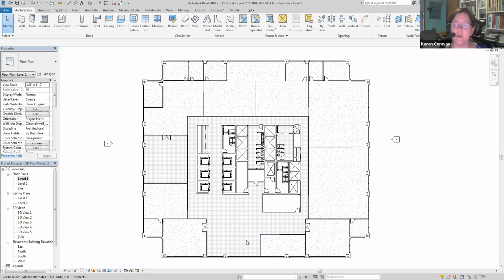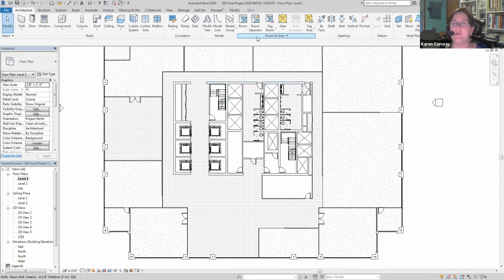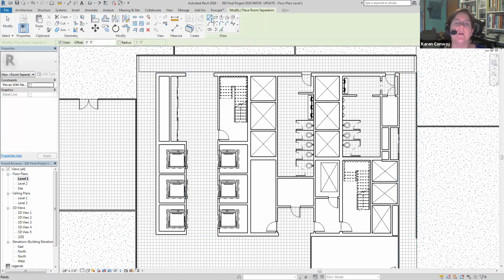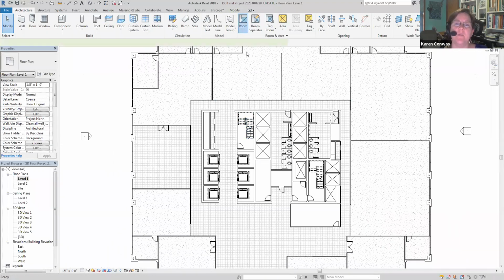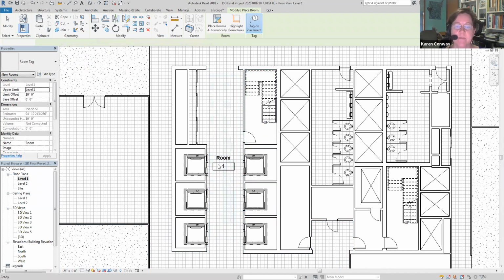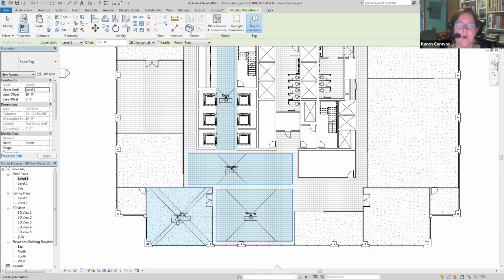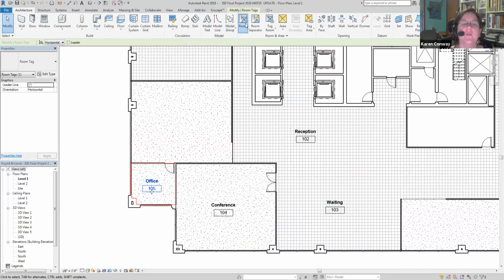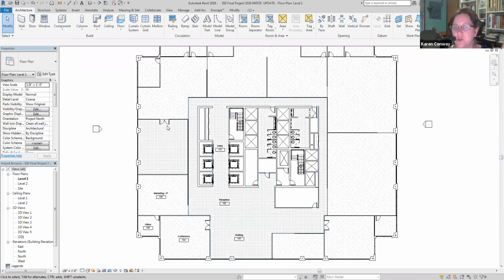Revit - Seperating and Tagging Rooms